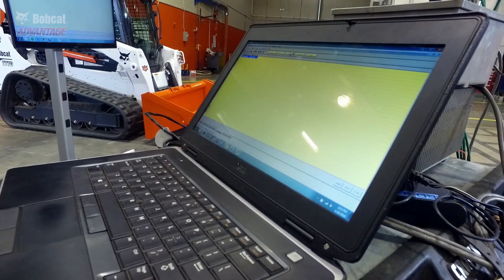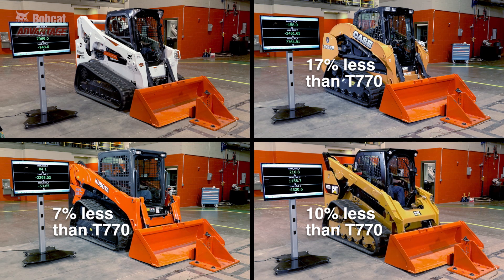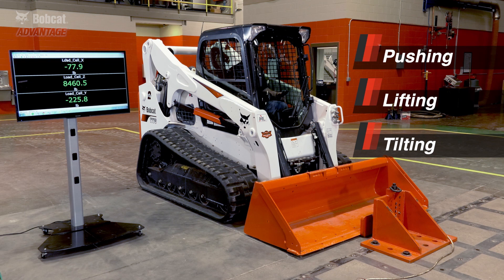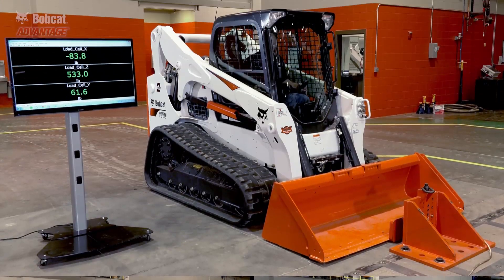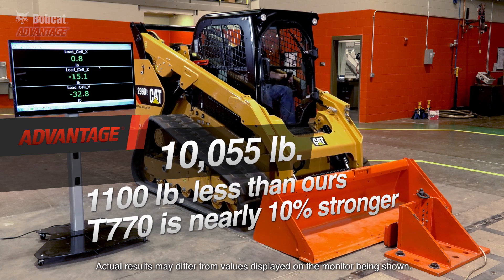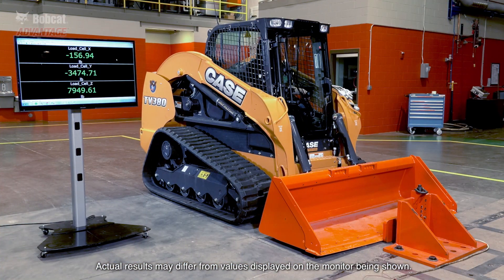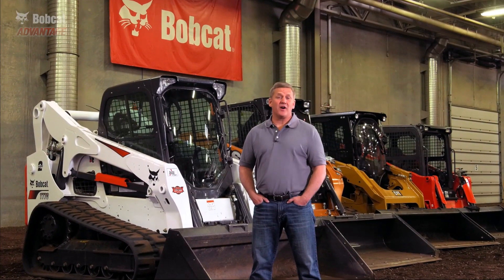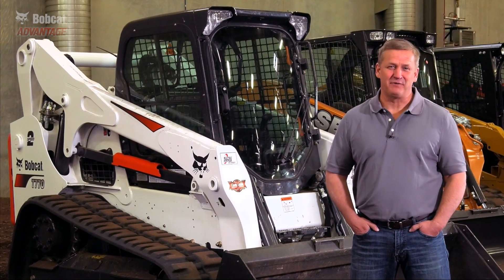Hydraulic Performance: Bobcat vs. Other Loader Brands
Rarely does your machine perform one function at a time. For example, when you dig into a pile, you’re usually pushing, lifting and tilting all at the same time. This means your loader’s hydraulic system must be directed to multiple components. It’s the reason Bobcat loaders intelligently deliver the right amount of power to each component. That directly translates to more power and balanced performance. However, not every manufacturer designs machines the same way. Kubota®, Caterpillar®, Case® and New Holland® may perform one function well, but when it comes to components working together, they struggle.

For an accurate force measurement, we tested each loader using a calibrated load cell and the same bucket. In the test, the same operator pushed the loader toward the load cell while engaging the lift and tilt functions. The load cell measured the amount of total force, and our engineer captured the results for the final calculation.